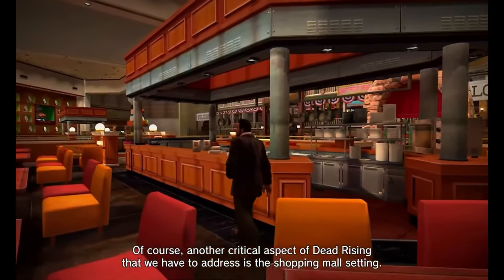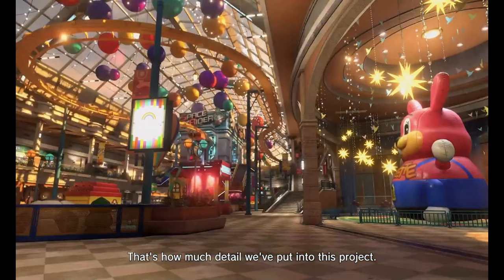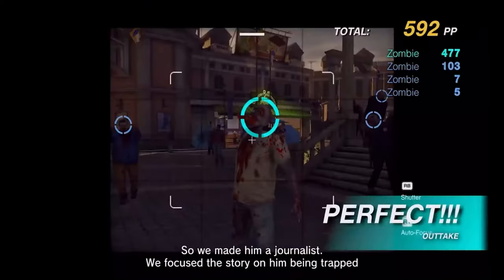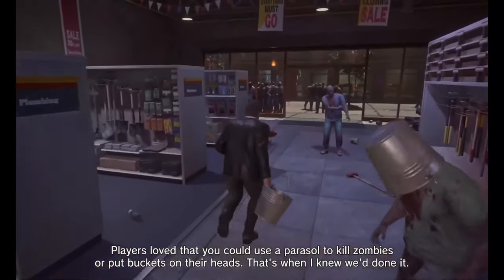Dead Rising Deluxe Remaster 1080p Just Gameplay (Capcom Next)